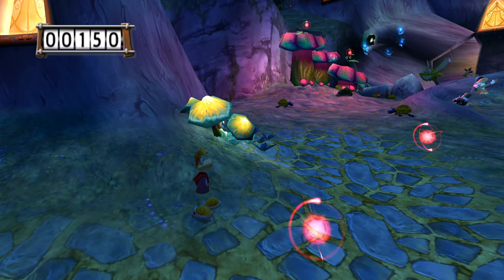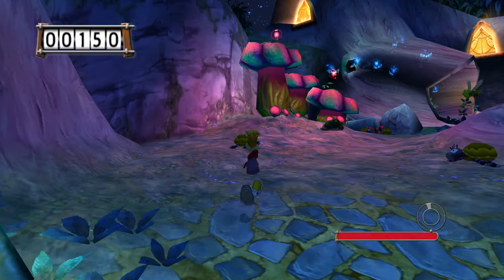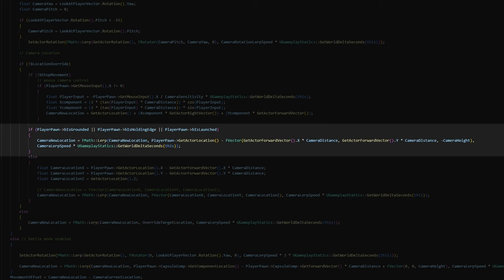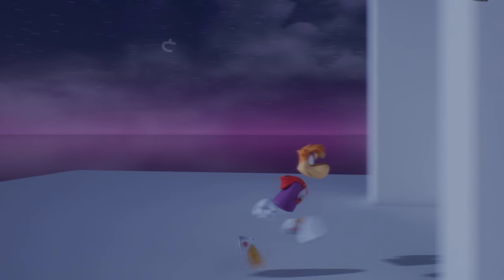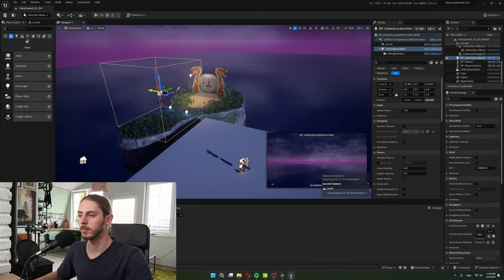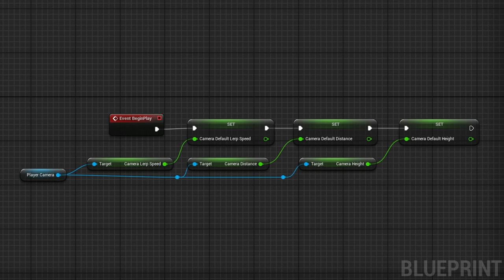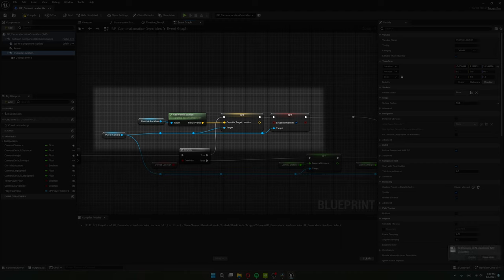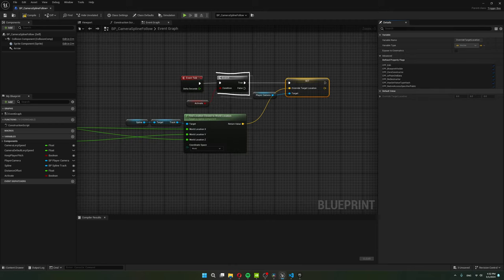Rayman 3 Fan Remake | DevLog#03 | Player Camera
In today's episode, I will discuss some of the player camera logic, as well as some blueprints related to the camera. The camera system is still pretty rough, but I figured, sharing what I have so far won't hurt anyone. Hope you enjoy!

Chapters:
0:00 Intro
0:59 Opening statement and analyzing original camera
2:10 Creating the cameraman class
2:45 Camera follow behavior
4:48 Camera obstruction behavior
6:31 Camera blueprint 1
10:44 Camera blueprint 2
12:12 Outro